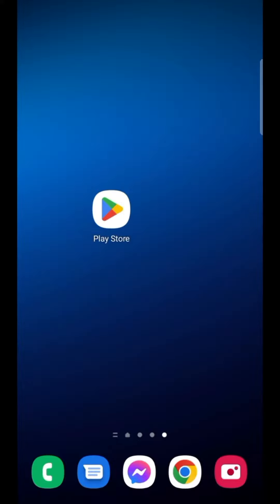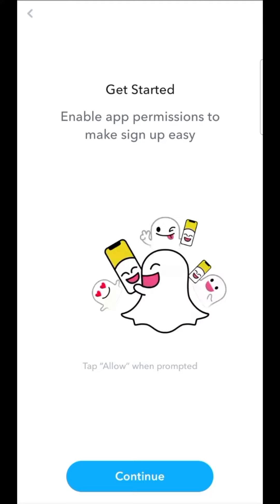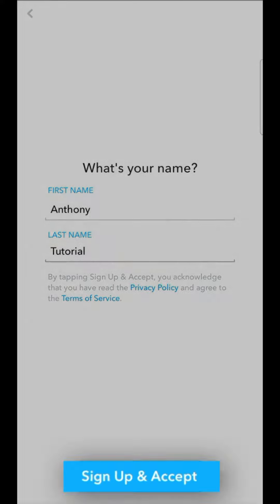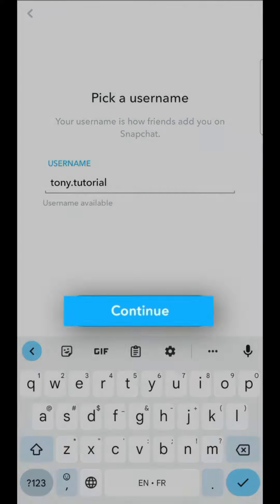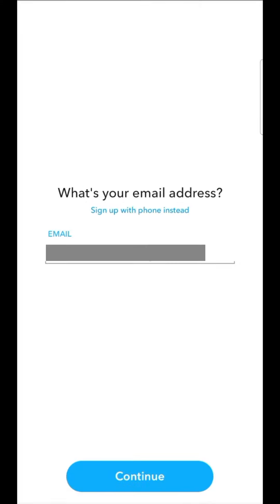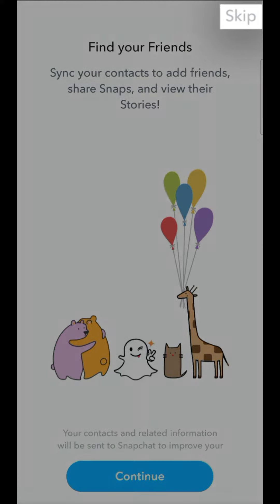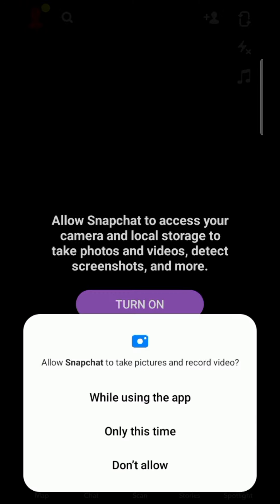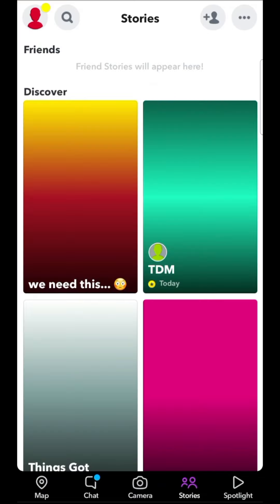SNAPCHAT create ACCOUNT, how to sign up for Snap App with email or phone number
Create a free Snapchat account,  how to sign up for Snap App with email or phone number.